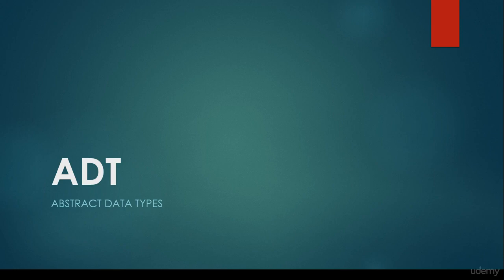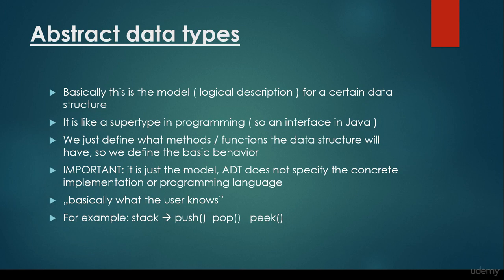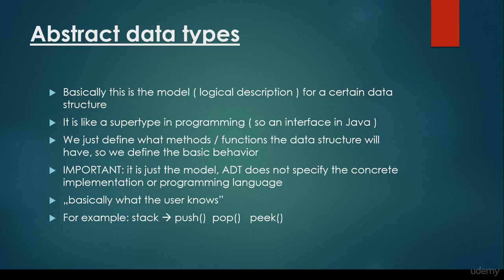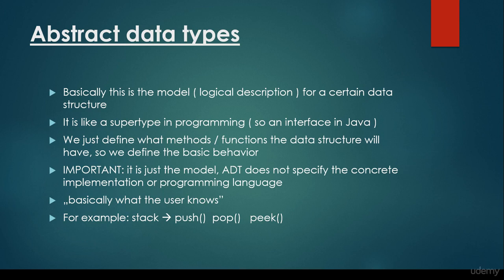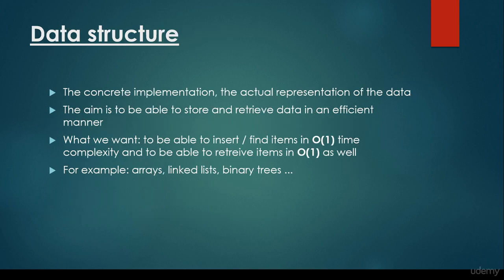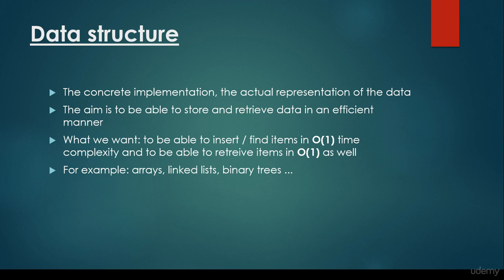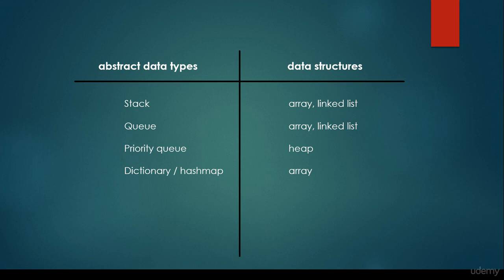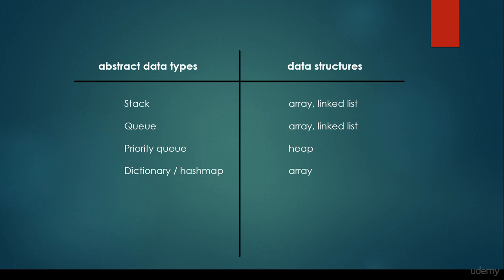Algorithm and Data Structure in Python - 03 Data structures and abstract data types